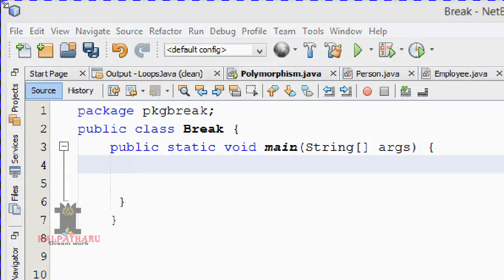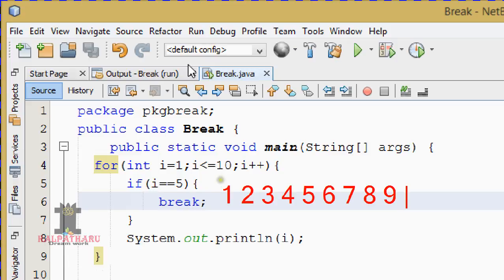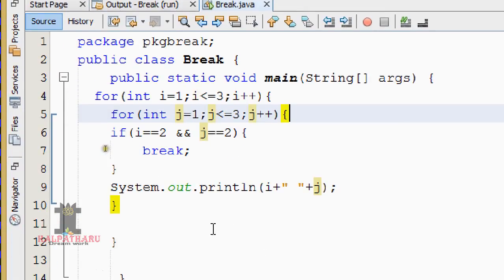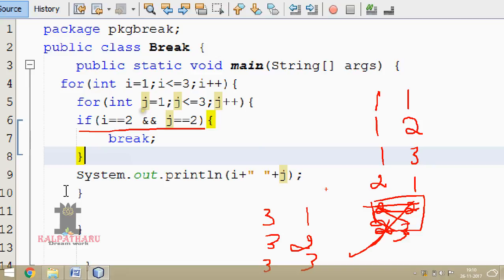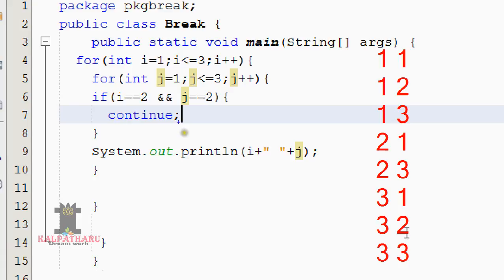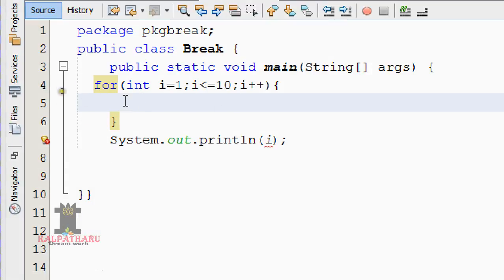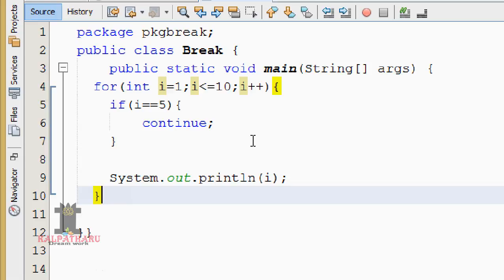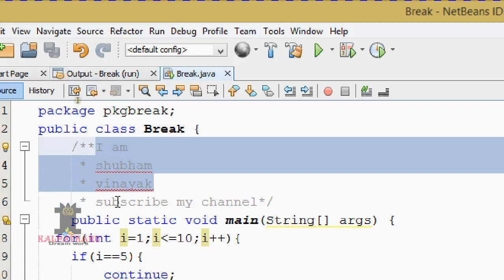Break,continue and comment in java by shubham vinayak